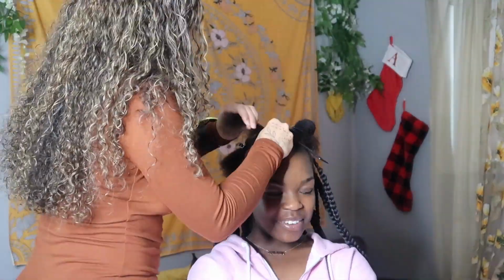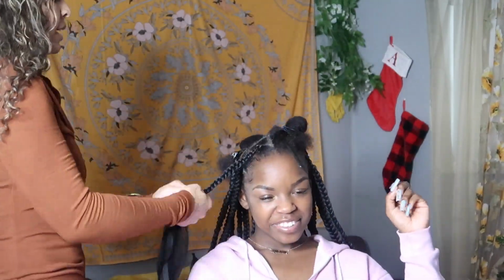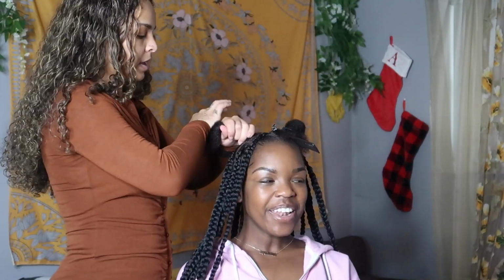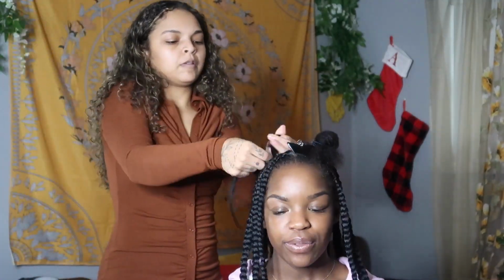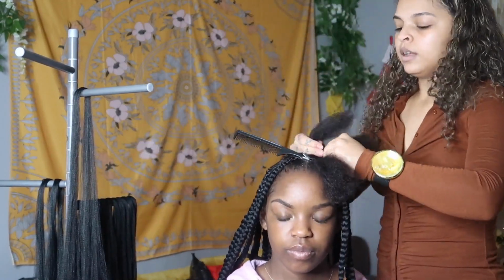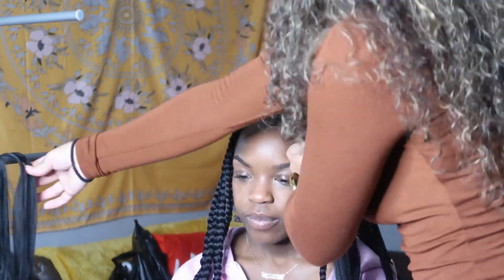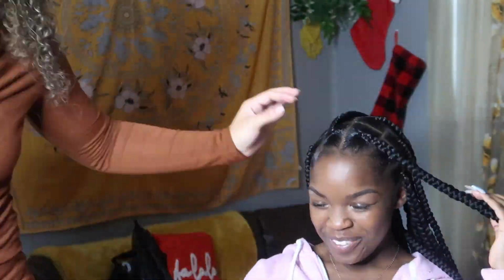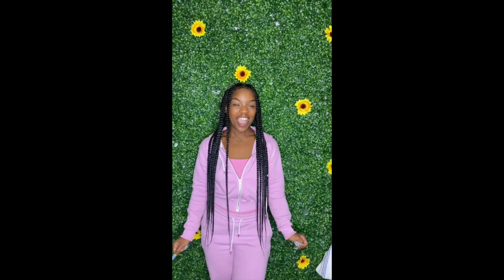Jumbo Knotless Tutorial!!!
Hey Everyone,

Its ya girl Diva D back with another hair tutorial video! I recorded this some months back with my girl Nat the Brat! This is just a quick run-through of how I do my jumbo knotless braids.

Here is the link for the hair rack that I was using: